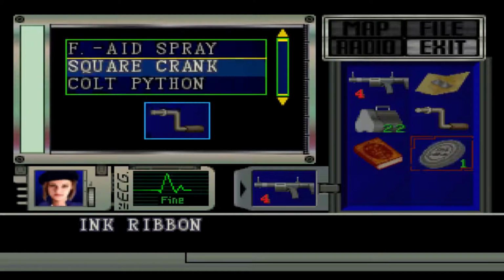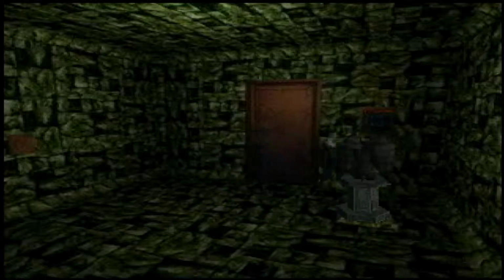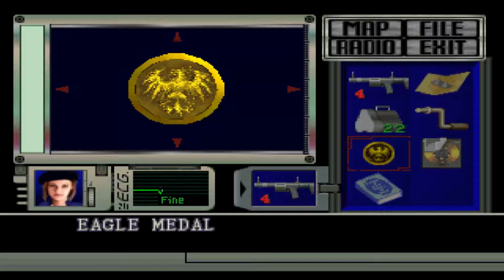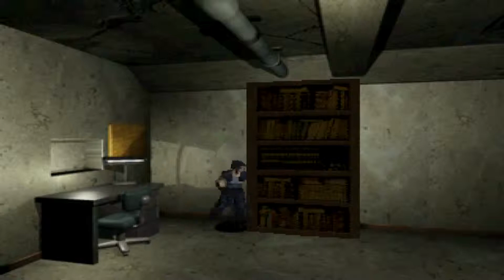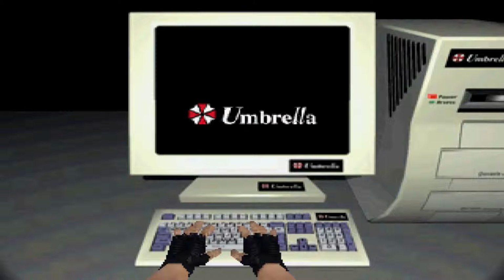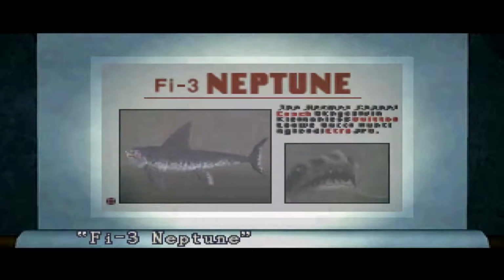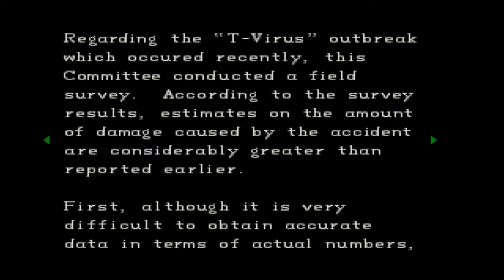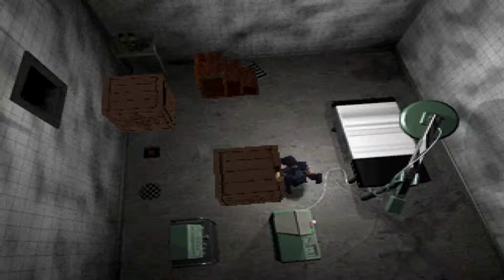Resident Evil (PSX) Part 15 - Arklay Umbrella Laboratory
After so much minions to deal with from Chibi Kari we finally arrive at the last location of Resident Evil... an underground laboratory where all this bullshit began? But will Jill succeed and defeat the evil fox thing? FIND OUT!